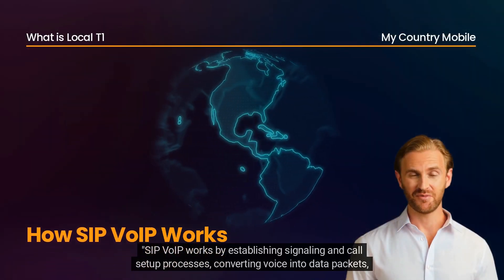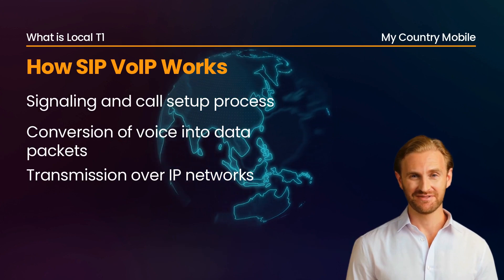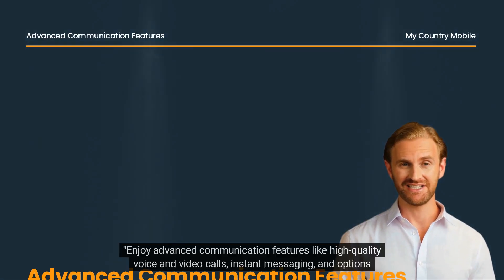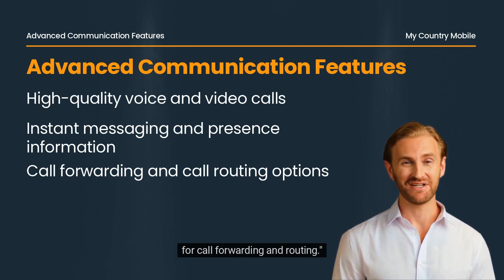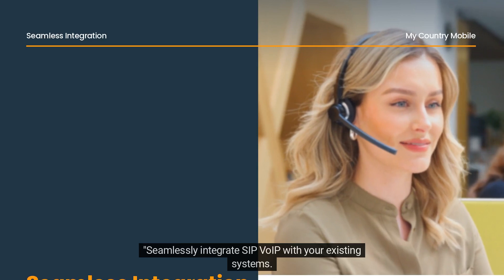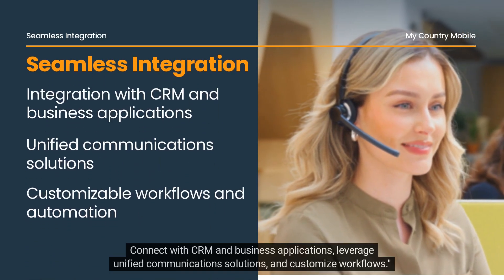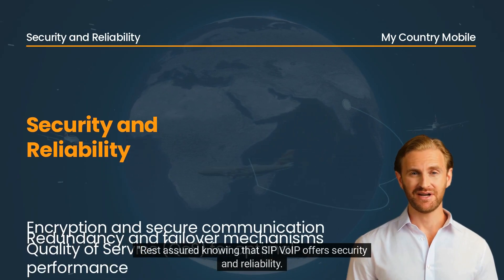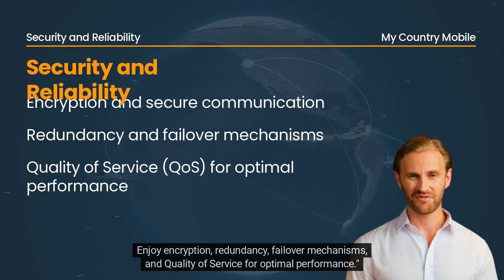SIP VOIP Explained: The Future of Communication | My Country Mobile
Welcome to My Country Mobile's in-depth exploration of SIP VOIP (Session Initiation Protocol Voice over Internet Protocol). As pioneers in the communication industry, we're excited to share insights into this game-changing technology, its features, benefits, and how it works.